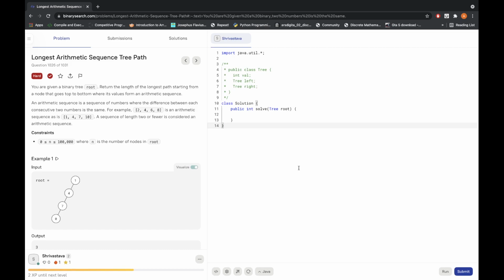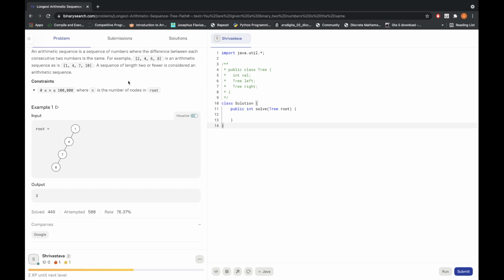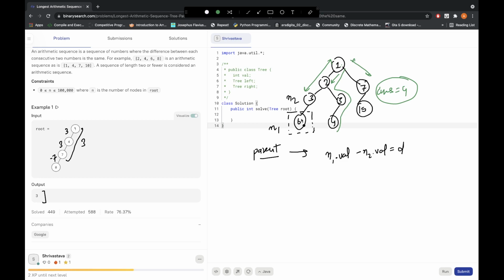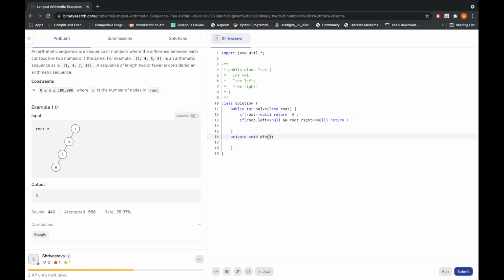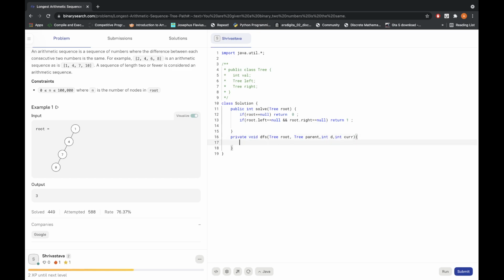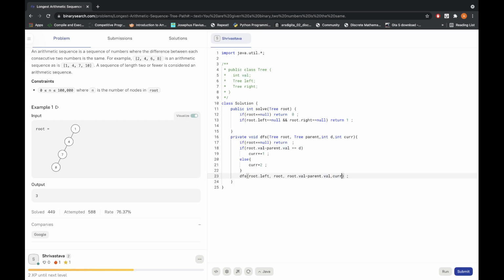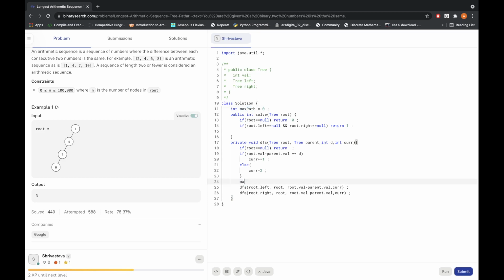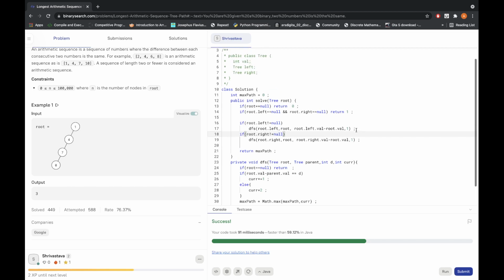Longest Arithmetic Sequence Tree Path | Google Interview question | Interview preparation